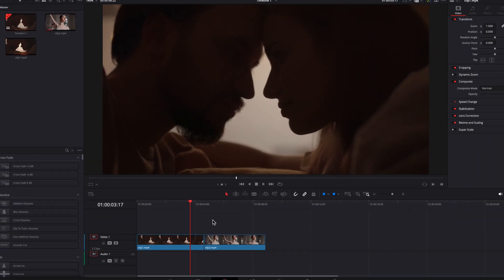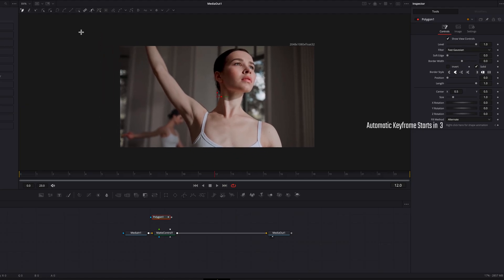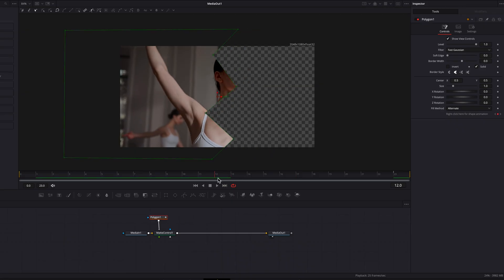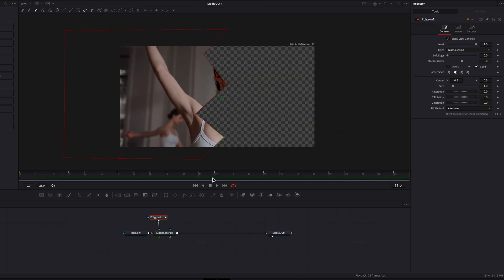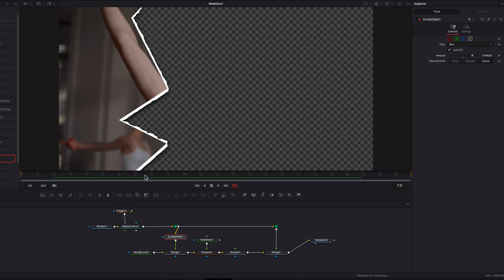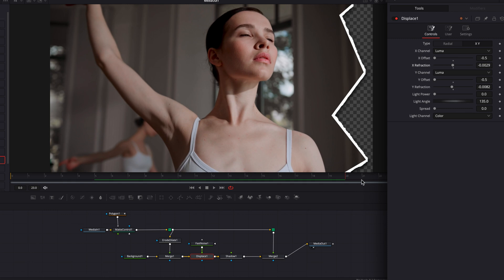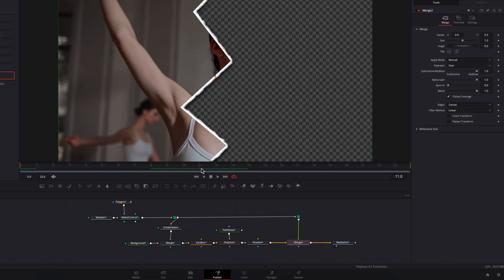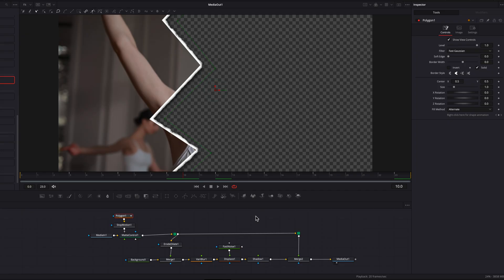EASY Torn Paper Effect That Anyone Can Create in DaVinci Resolve | Fusion Tutorial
Want to create that eye-catching torn paper transition effect in DaVinci Resolve — without any plugins or external assets? In this step-by-step tutorial, I’ll show you exactly how to do it using only the built-in Fusion page tools. Perfect for beginners and intermediate editors!

✅ What you’ll learn:
How to create a realistic torn paper edge using polygon masks
Adding dynamic motion using keyframes and custom animation
Applying texture and displacement for a natural paper look
Enhancing the effect with stop motion styling
Customizing the effect to match your creative style — all inside Fusion!
📌 No external files, no plugins — just pure DaVinci Resolve magic!

🧰 Tools Used:
DaVinci Resolve (Free)
Fusion Page
Polygon Mask, Matte Control, Displace, Erode/Dilate, VariBlur, Stop Motion nodes

💡 Tips:
Experiment with different mask shapes for unique tear styles
Combine this effect with titles, photos, or B-roll for creative edits
Great for YouTube intros, music videos, vlogs, and more!